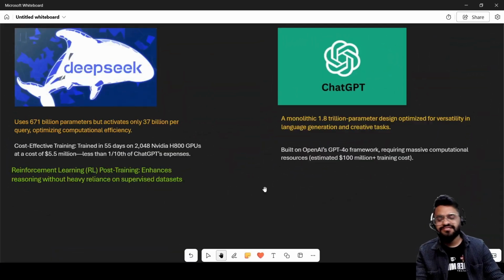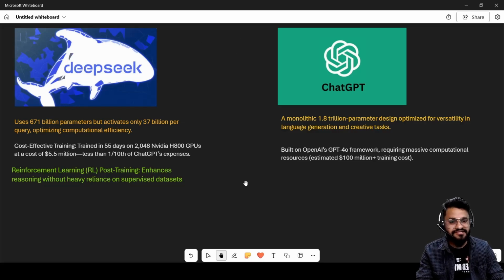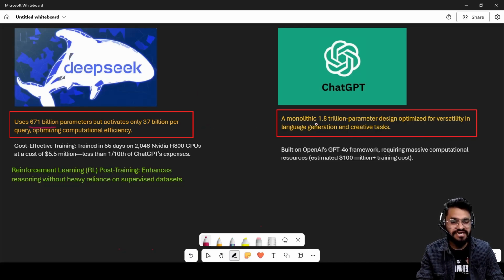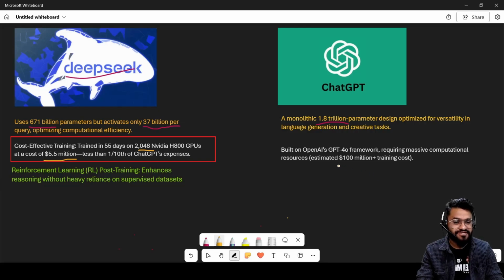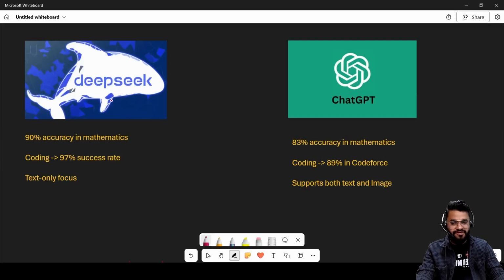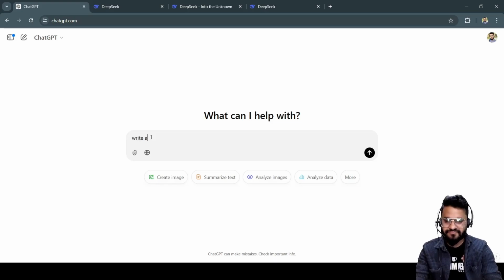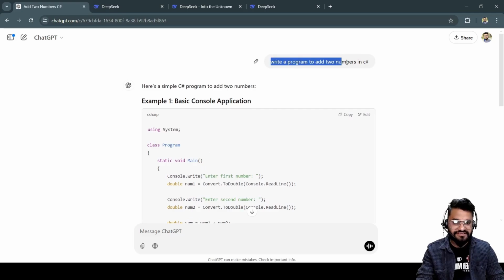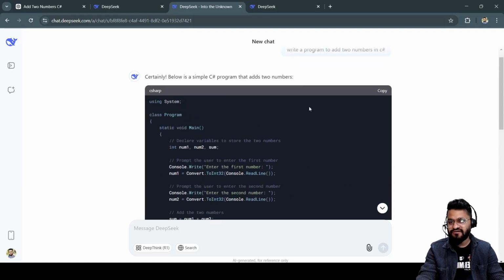DeepSeek AI is taking over ChatGPT! Are software jobs at risk? 😱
DeepSeek AI is making waves in the AI world, challenging ChatGPT with its powerful capabilities.

But is it just another language model, or is it a real threat to software engineers? In this video, we compare DeepSeek with ChatGPT, exploring how it outperforms in various tasks.

With AI evolving rapidly, could this be the beginning of job automation for developers? Should software engineers be worried? Watch till the end to find out how DeepSeek is changing the game and what it means for the future of coding! 🚀💻